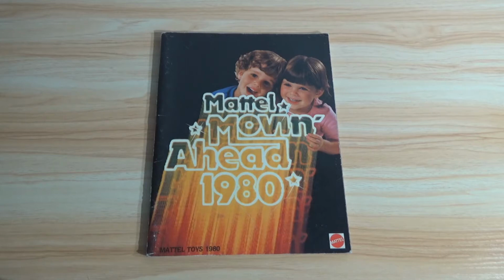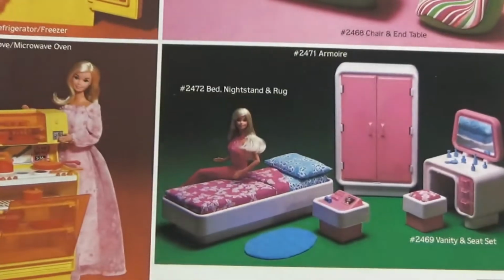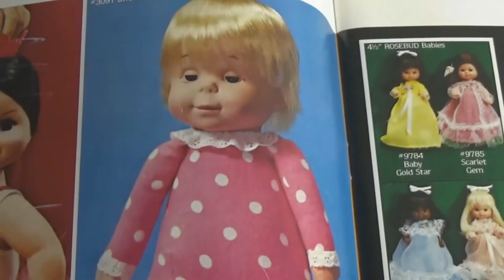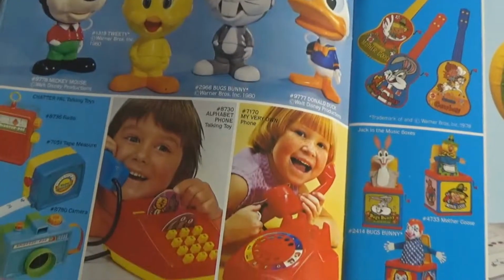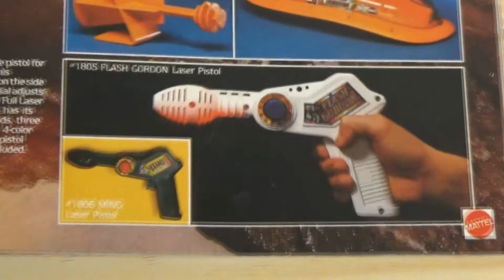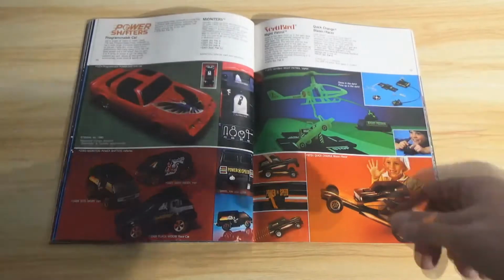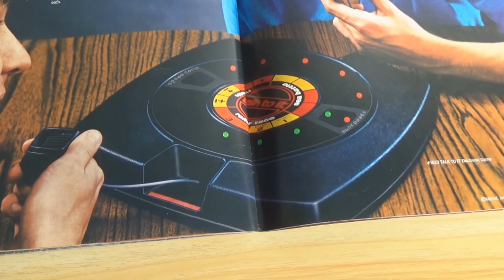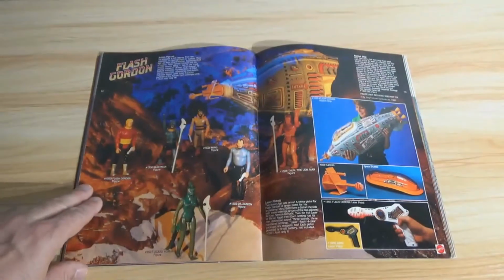1980 Mattel Toy Fair Catalog Complete Virtual Video Tour!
For your consideration, todays Vintage Virtual Video Catalog tour will feature a complete rundown of the 1980 Mattel Toy Fair catalog!